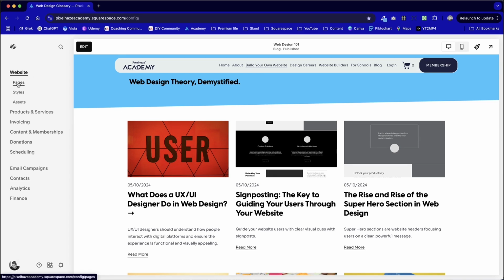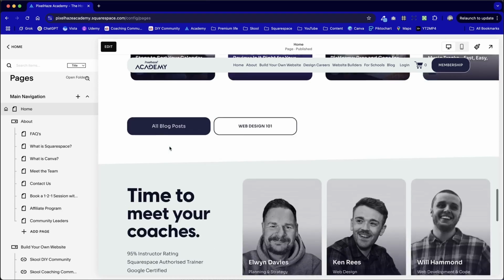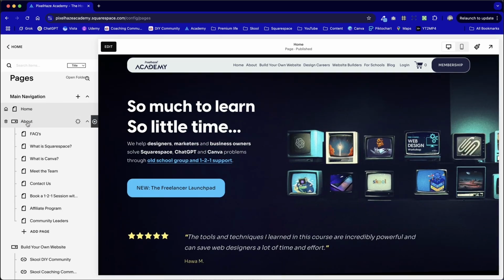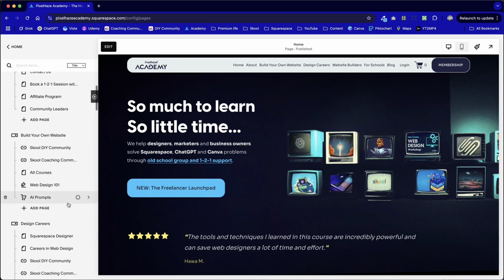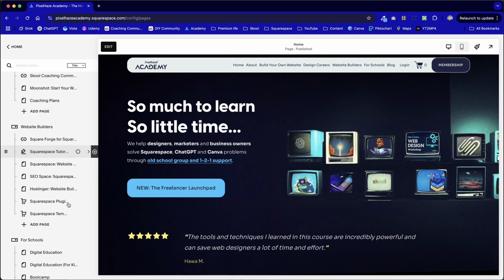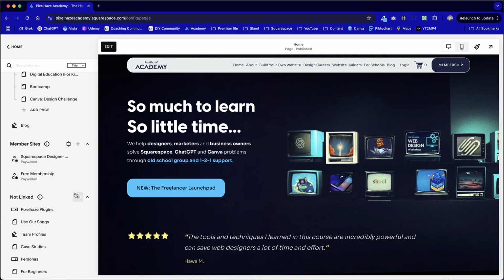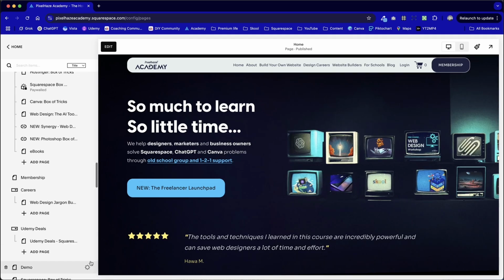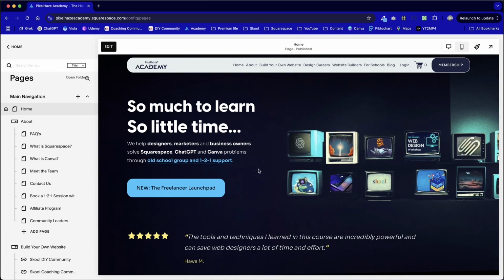Exploring Squarespace Page Types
In this video, we explore two main approaches to update existing pages in Squarespace: through navigation and through the pages section. We delve into the flexible text page, the folder system for organizing navigation, and additional page types like links, blog posts, and store pages. The video also covers member site options for password-protected content and 'not linked' pages for draft or specific campaign use. Future tutorials will provide detailed instructions for each page type.

00:00 Introduction to Updating Pages in Squarespace
00:04 Navigating and Editing Pages
00:46 Using the Folder System
01:28 Additional Page Types
01:54 Store and Future Tutorials
02:09 Member Sites and Not Linked Pages
02:48 Conclusion and Versatile Uses